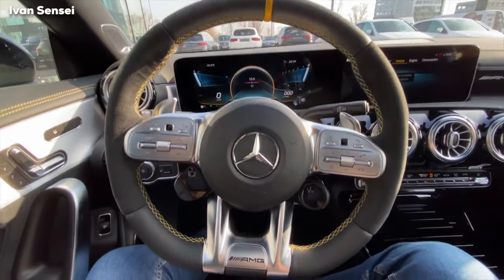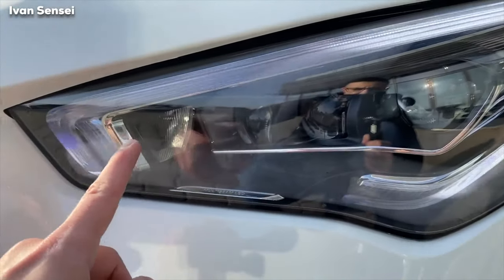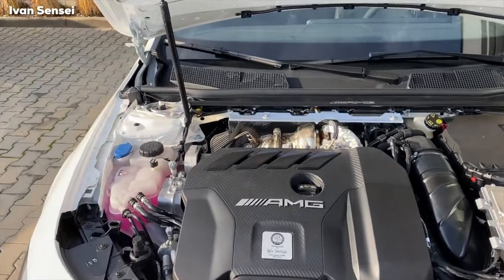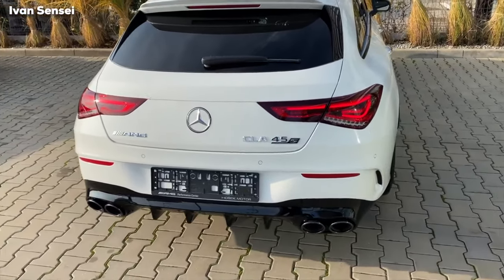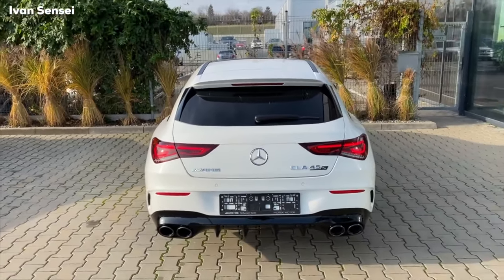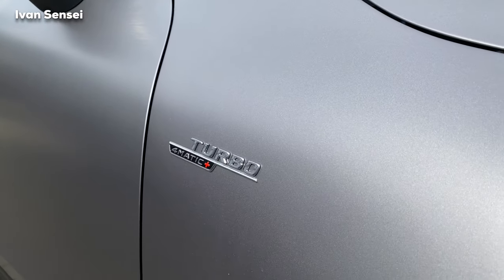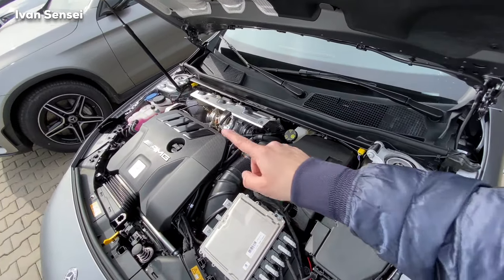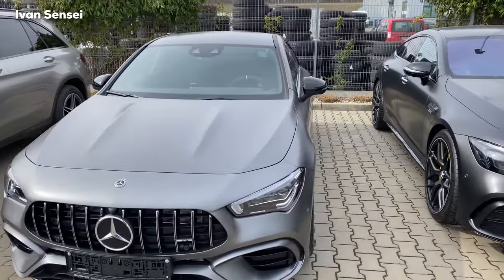2020 MERCEDES AMG CLA45 S Coupé VS Shooting Brake FULL Review BRUTAL Sound 4MATIC+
In this video you will see 2020 Mercedes AMG CLA45 S Coupé VS Shooting Brake FULL Review BRUTAL Sound 4MATIC+ in 4K!

Special Thanks to Mercedes-Benz Hošek Motor AMG Performance Center in Brno, Czechia!